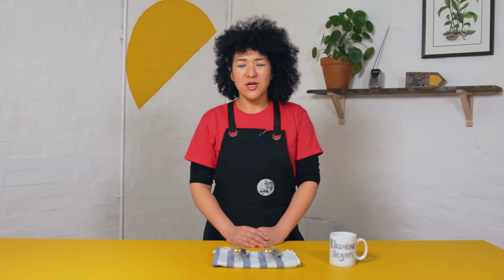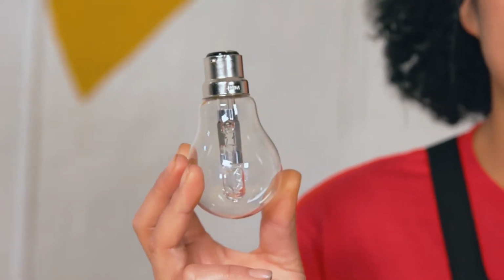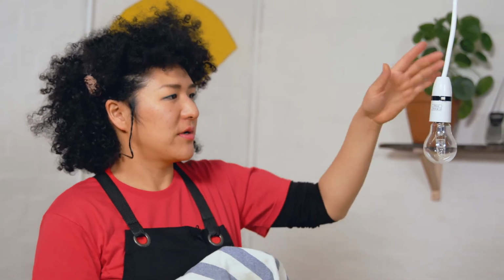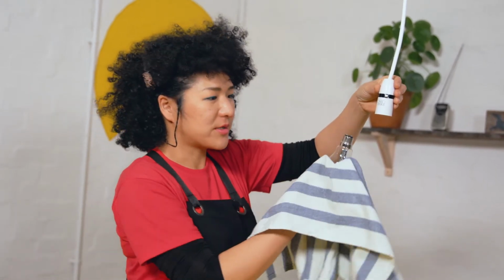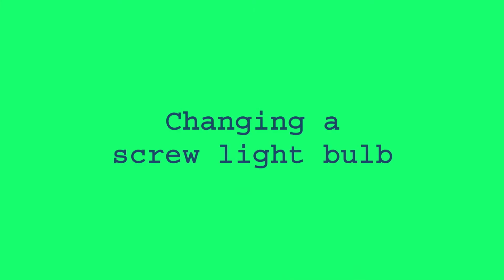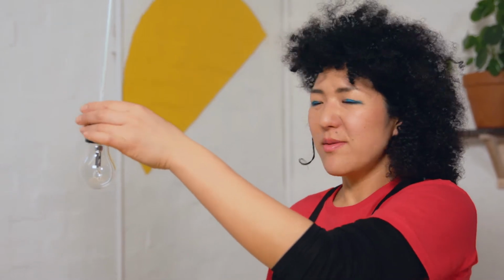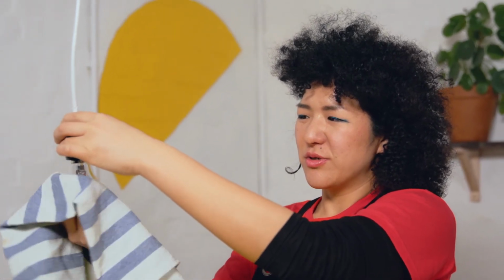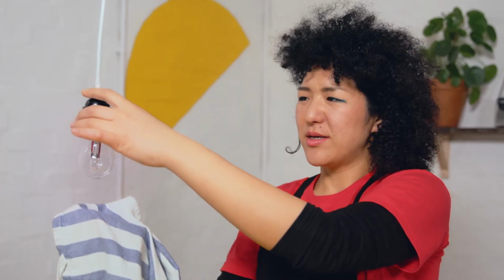Power Tools: How to change a lightbulb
How many women does it take to change a lightbulb?

Just one if she's watched this video. Our expert lighting designer Helen goes back to basics and shows us the difference between screw and bayonet fittings and how to replace either in your home.

WHAT IS POWER TOOLS?
Power Tools is a series of household DIY videos made by women, for women.

These fun, approachable and concise videos give instructions on basic DIY tasks like changing a lightbulb, smashing a window, painting a wall and using a drill.

The videos are part of a project by award-winning arts and social justice organisation Idle Women and were all made in St Helens, Merseyside, UK.

Cover image: Jessie Leong